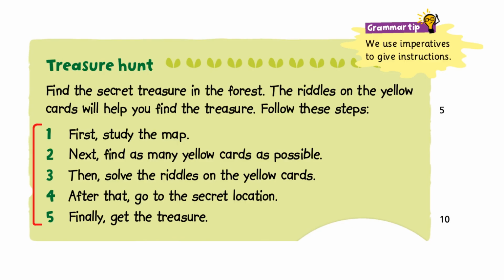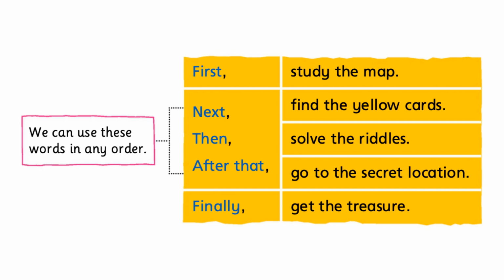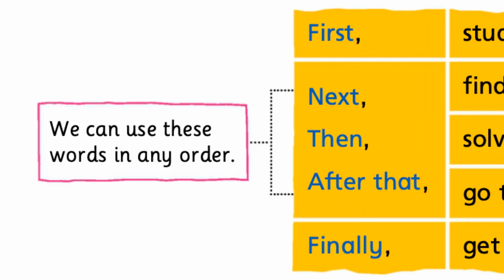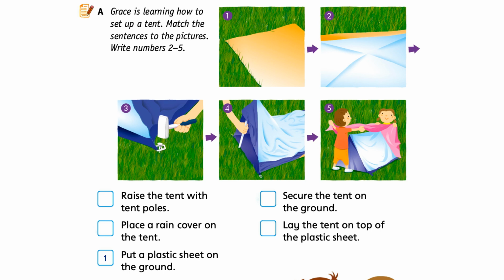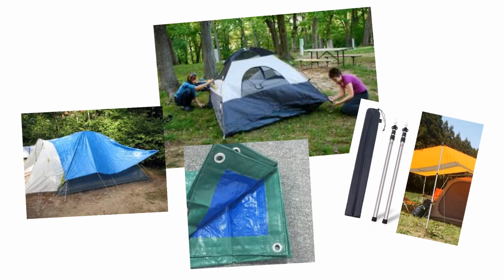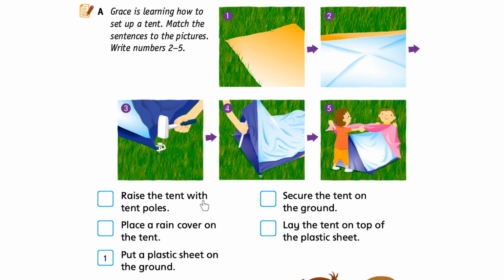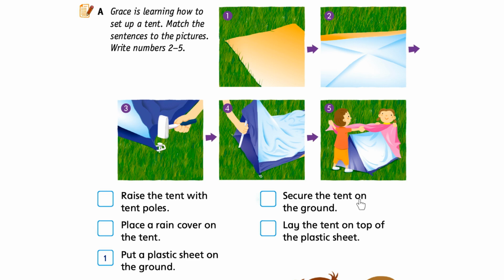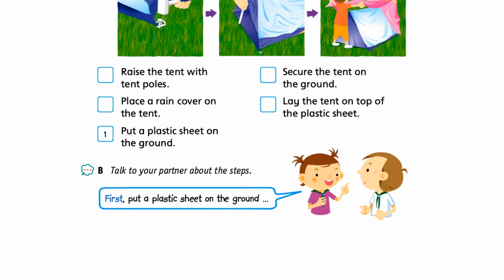Talking about sequence | Grammar 1 4BU5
We use 'first', 'next', 'then', 'after that' and 'finally' to talk about sequence.